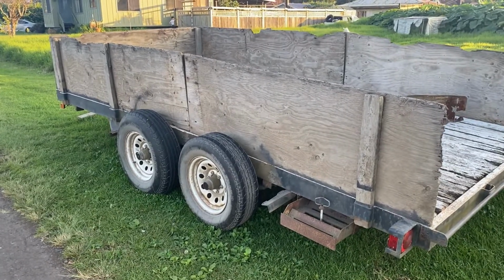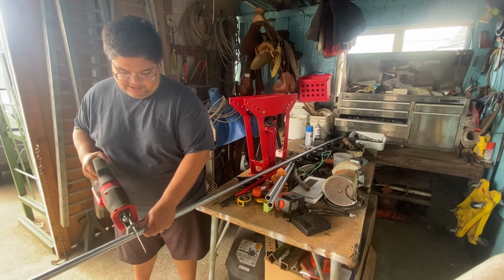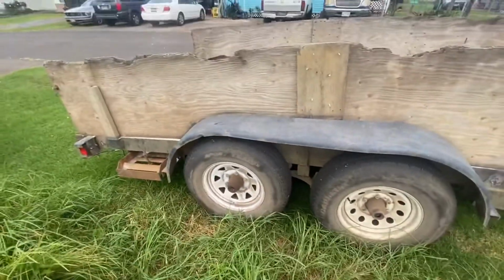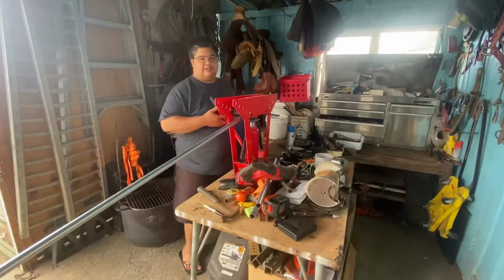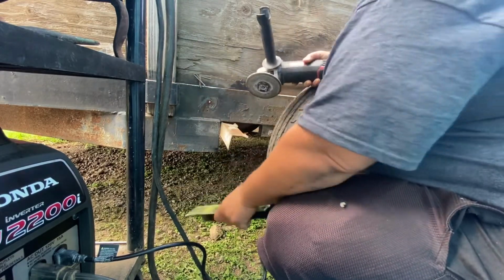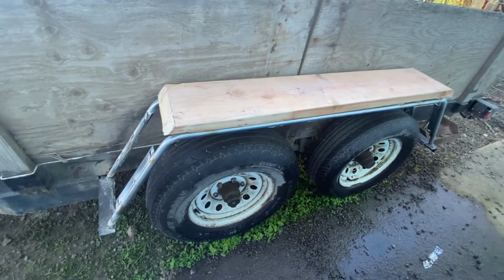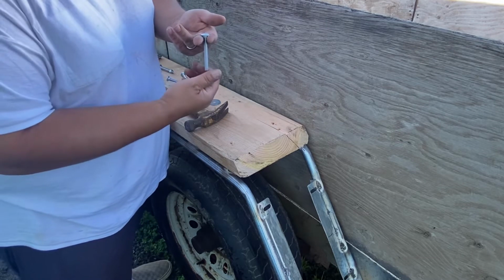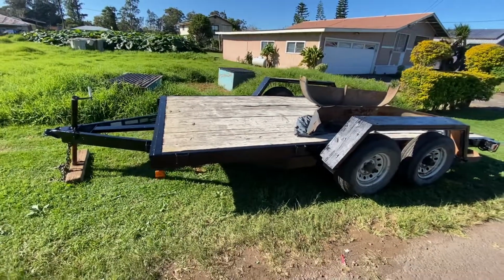Trailer Fenders Build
Building custom trailer fenders on a budget